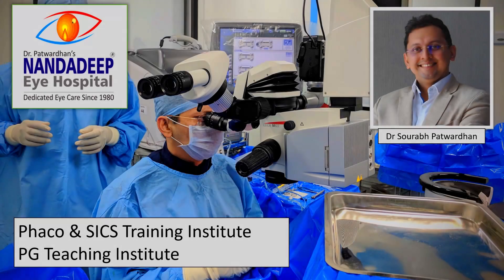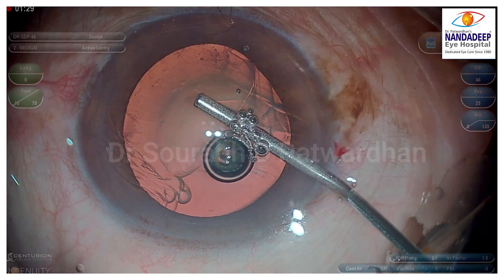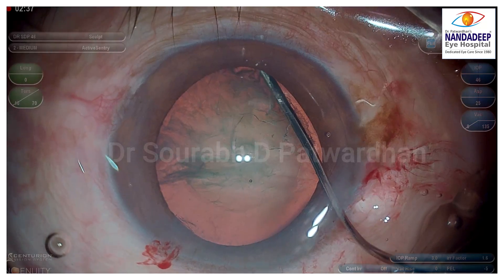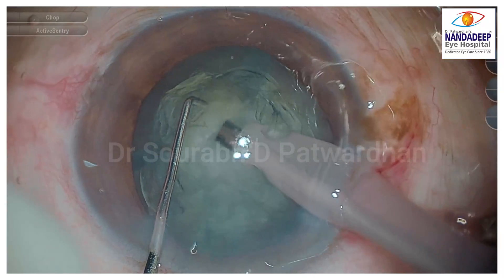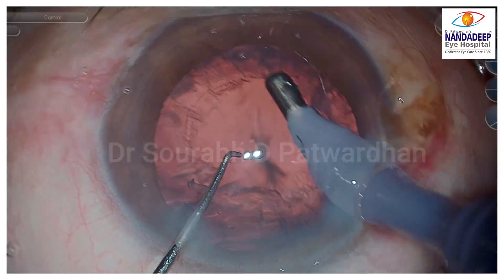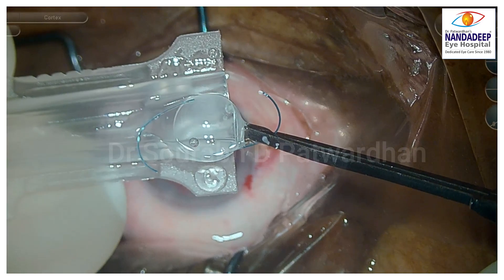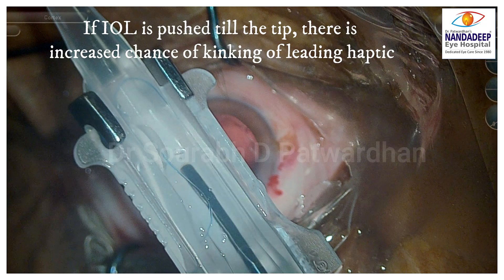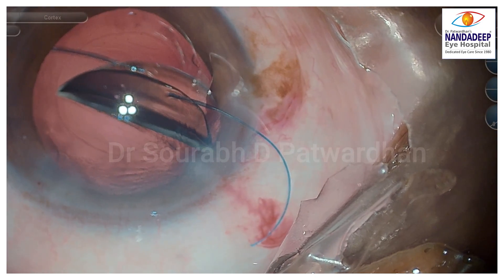233- A case of LAZ, How to use Alcon 3 piece IOL through C cartridge Dr Sourabh Patwardhan